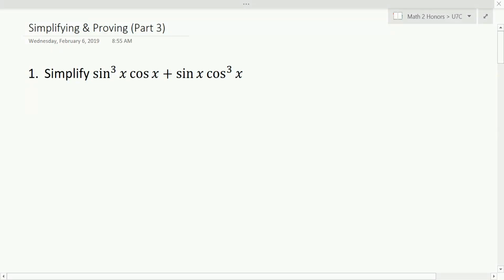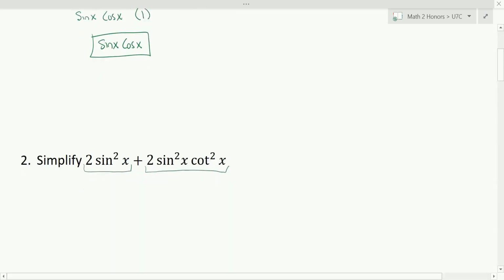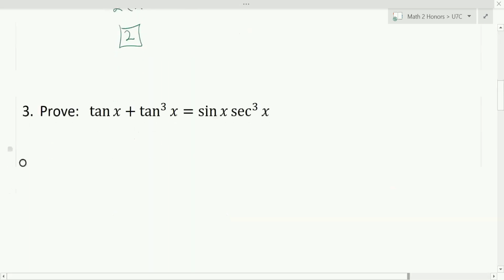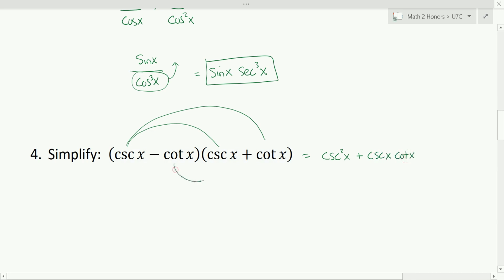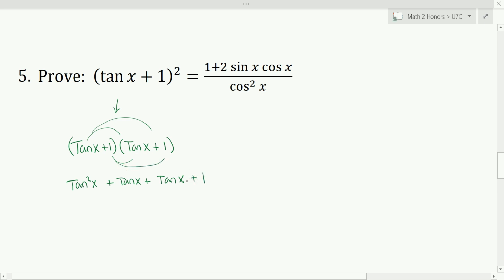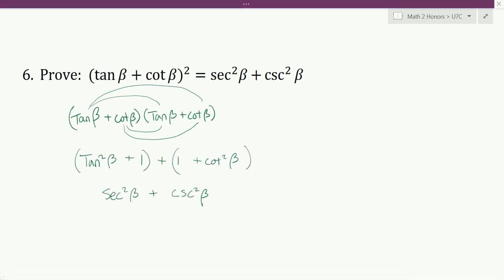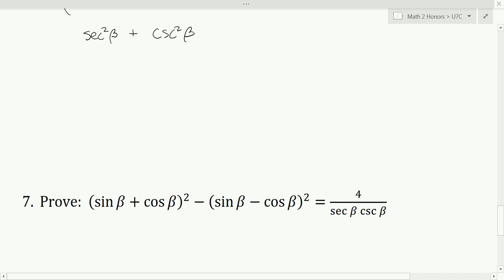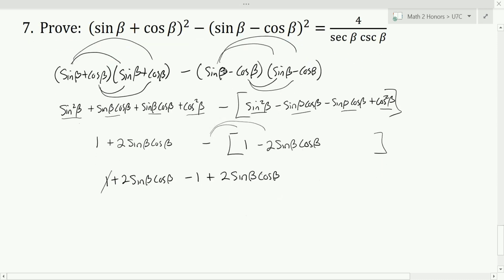Simplifying & Proving Part 3 (M2 U7C)